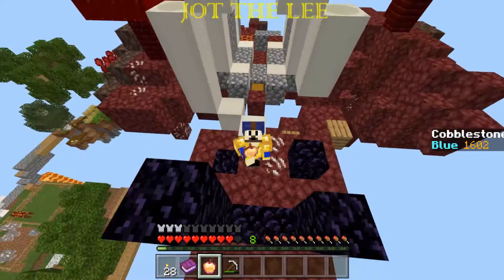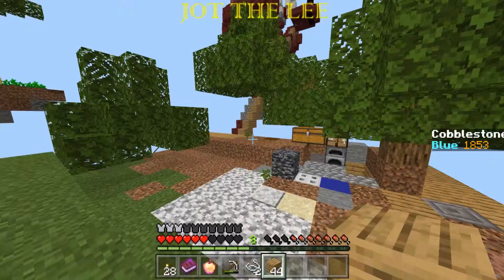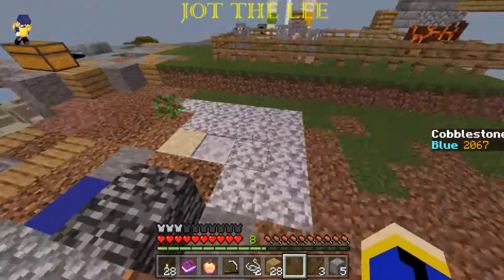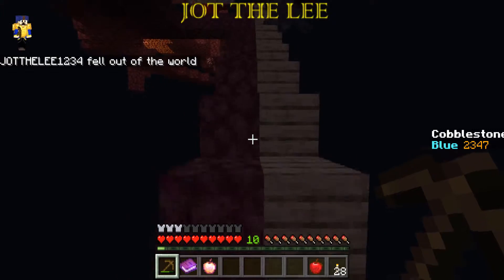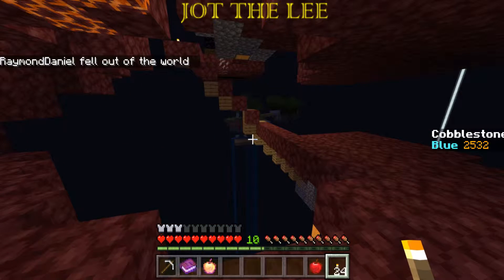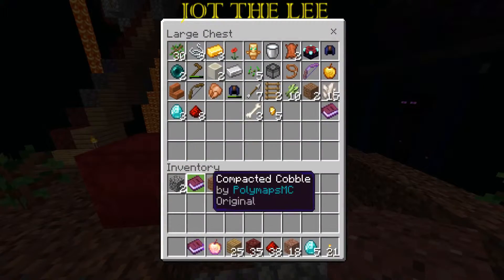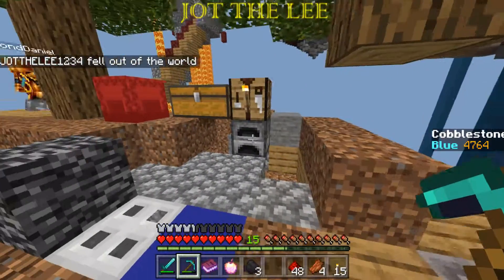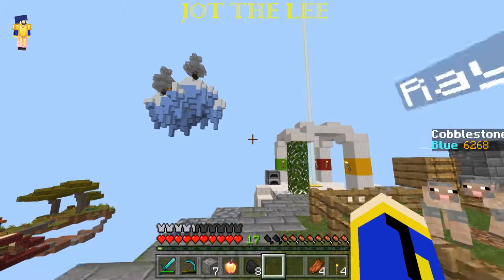We Keep On Falling?!? Cobble Clickers [EP 2]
Raymond And I Are At It Again!

New Website Where You can see Video Thumbnails And Their Linked Video Title Before They Appear on YouTube!!